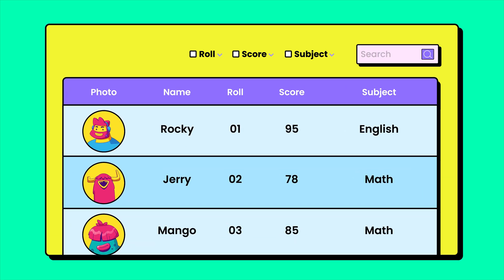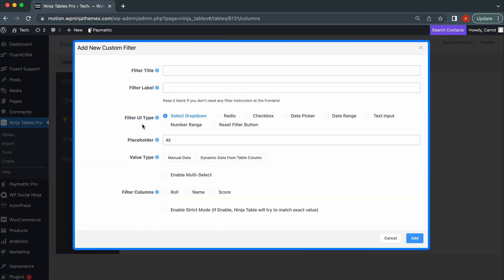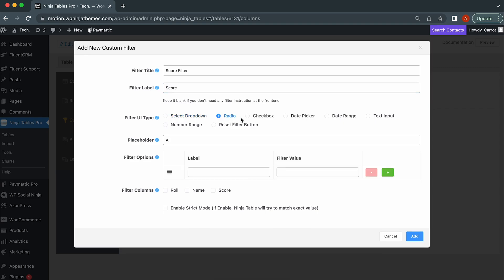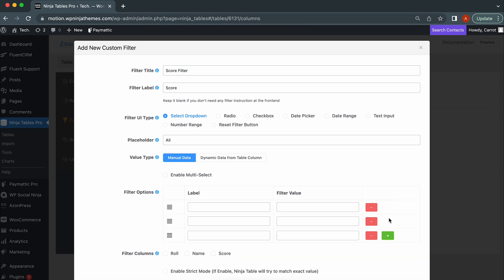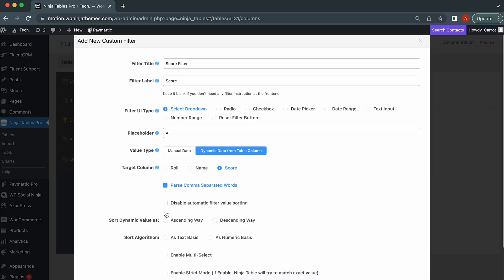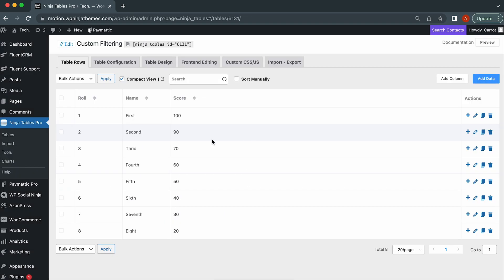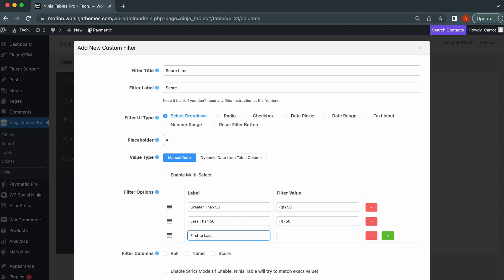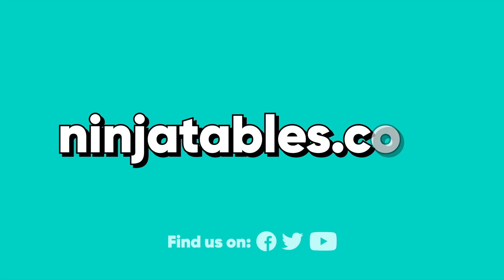Ninja Tables | Organize Your Data Like a Pro with Custom Filters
If you wanna organize Your Data Like a Pro, then do it easily with the Custom Filters feature of Ninja Tables. In this video, we’ll show you how to sort and filter your table entries effortlessly with Ninja Tables' Custom Filters. It’s so easy that it’ll left you stunned. You are surely gonna be amazed at how much easier it is to get exactly what you want in the blink of an eye with this powerful tool.

This video is a step-by-step process of adding Custom Filters to your Ninja Tables dashboard, that includes selecting the Table Configuration tab and choosing the Custom Filters option. You will learn how to create new filters, set filter labels and values, and select columns to filter, as well as how to use Dynamic Data from Table Column and Manual Data options. By the end of the video, you'll be a Custom Filters pro and will have transformed your ordinary table into a user-centric data presentation tool.